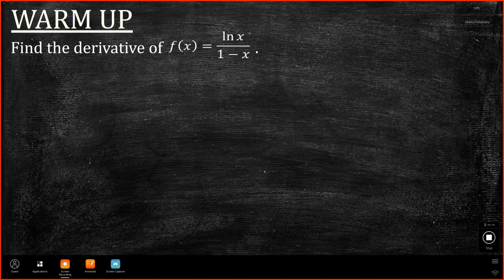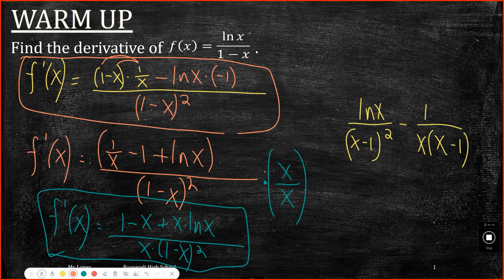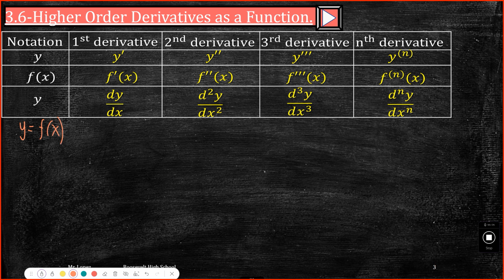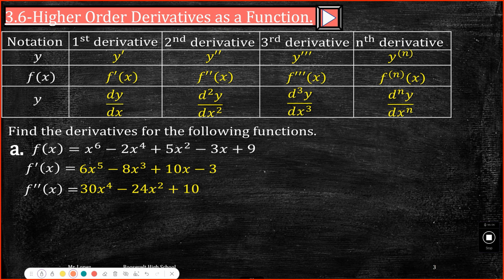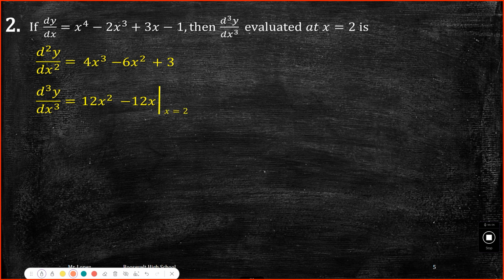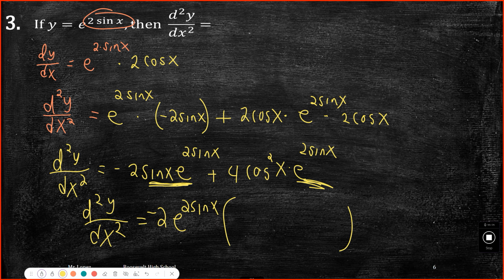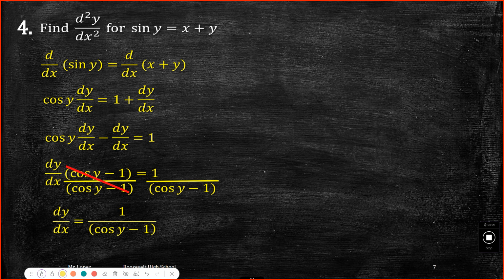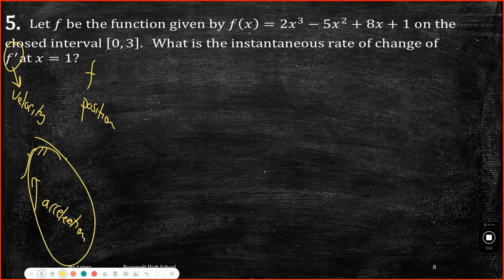Lesson 3.6-Higher Order Derivatives